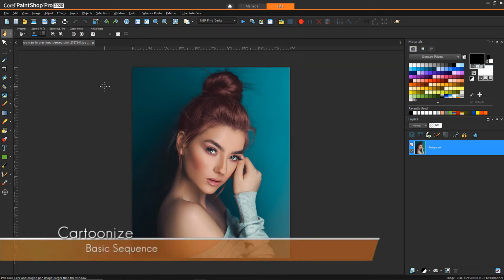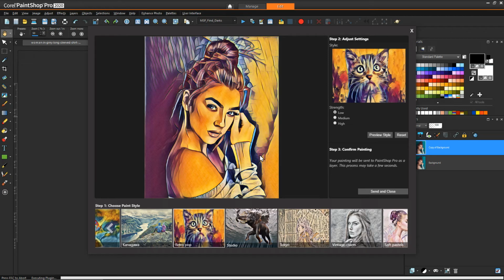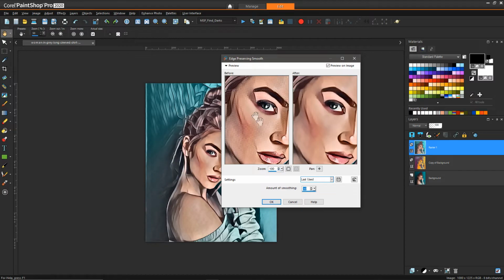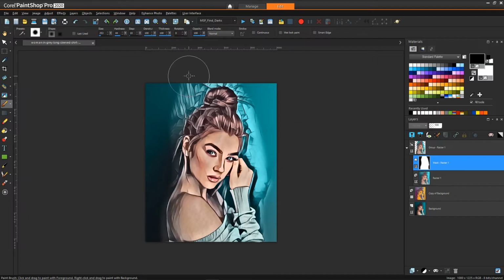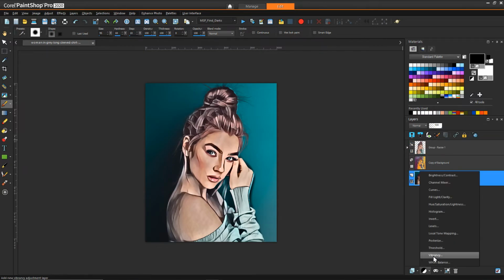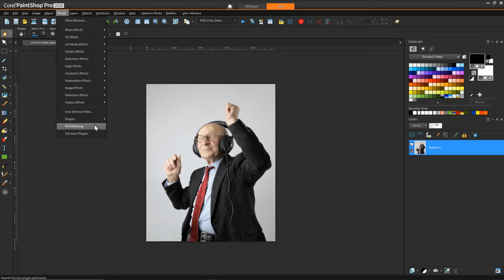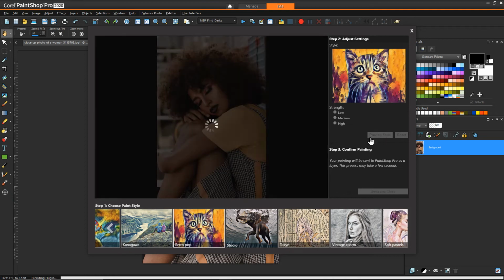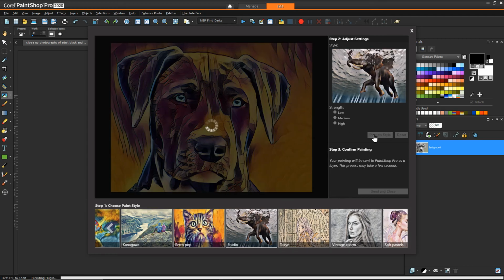Cartoon Portrait - Tutorial - PaintShop Pro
In this video we'll learn how to create a cartoon look using the Pic-to-Painting feature in PaintShop Pro.  In some cases the Pic-to-Painting won't get us there by itself, so we'll cover some techniques to compliment it's foundation to get a refined result.

Elements:
- Pic to Painting
- Blend Layers
- Edge Preserving Smooth
- Vibrancy
- Levels
- Scratch Remover